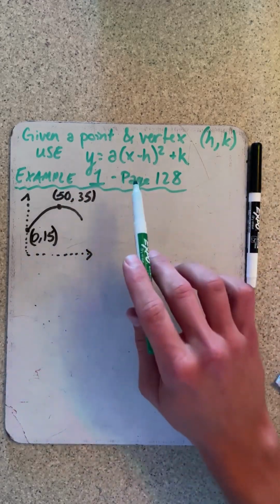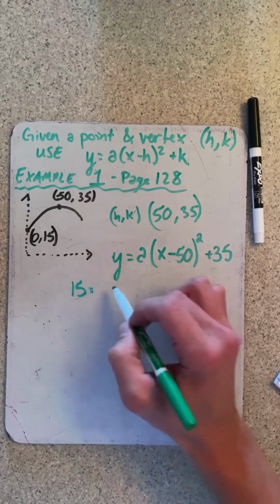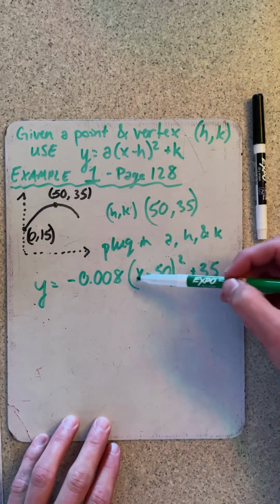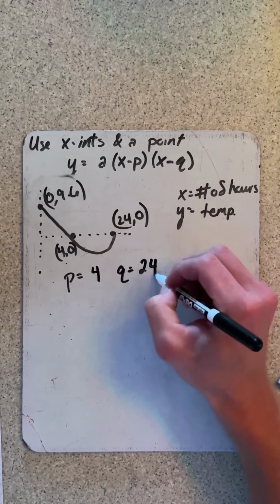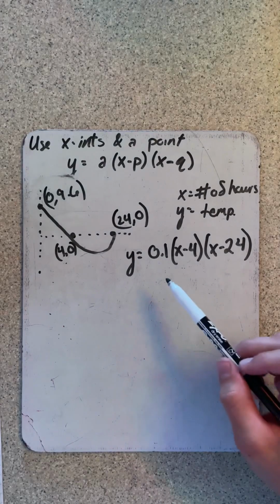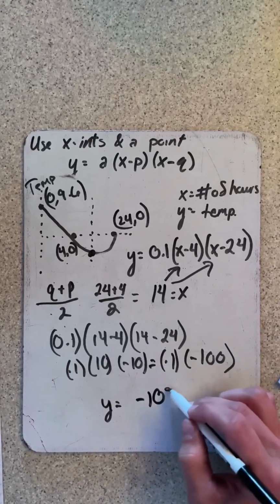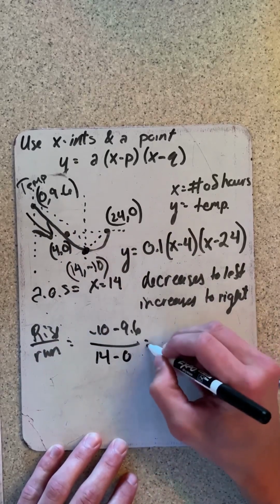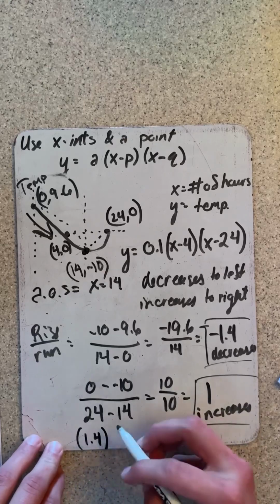3.4 Notes! Writing Parabola Equations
Use your notes and books to see a better picture!